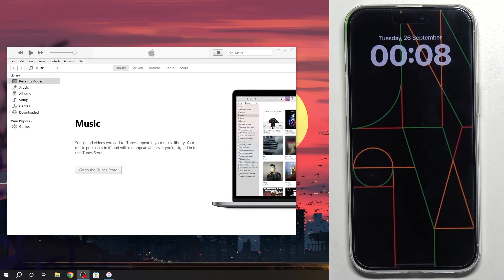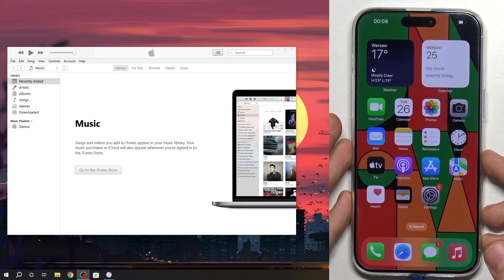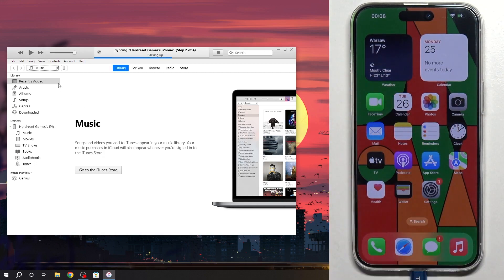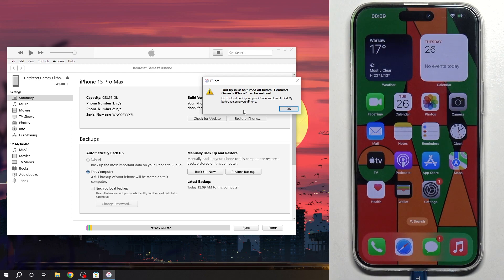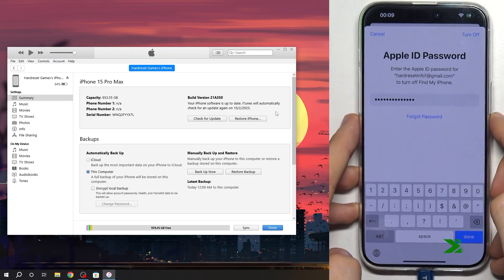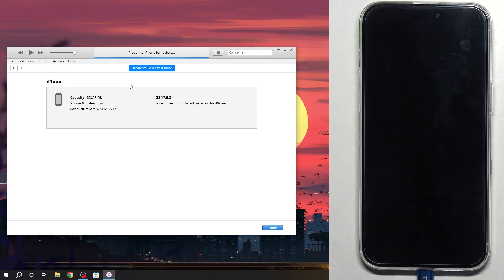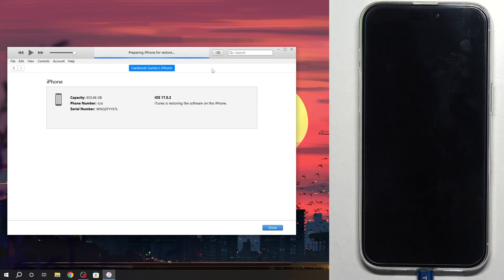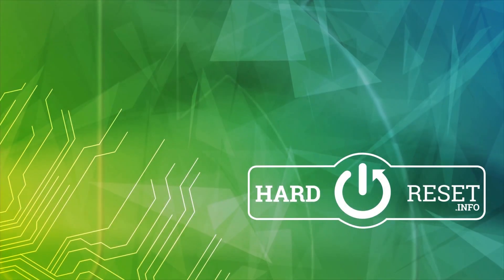How To Factory Reset iPhone 15 Pro Max | iTunes Method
You Can Find More Tutorial About IPhone 15 Pro Max
Discover how to perform a factory reset on your iPhone 15 Pro Max using iTunes. This comprehensive guide will walk you through the steps to completely erase your device, useful for troubleshooting issues or preparing to sell your phone.

How To Reset iPhone 15 Pro Max
How to hard reset iPhone 15 Pro Max
How to Restore Factory Settings in iPhone 15 Pro Max
Can I Reset  Using iTunes iPhone 15 Pro Max
iTunes Factory Reset iPhone 15 Pro Max
How To Reset iPhone 15 Pro Max using iTunes Tutorial